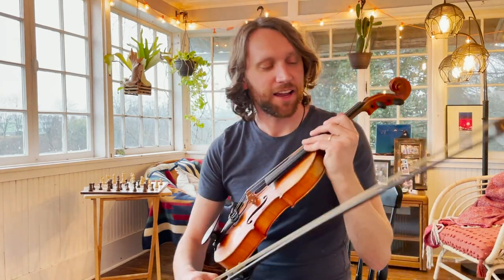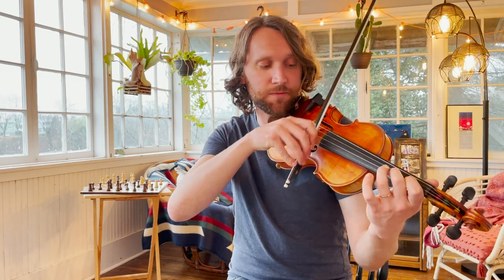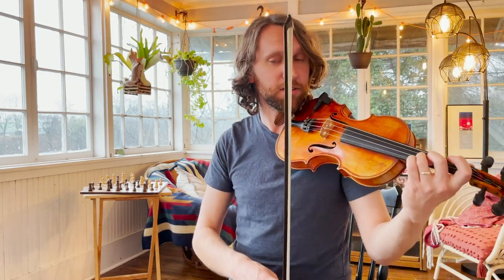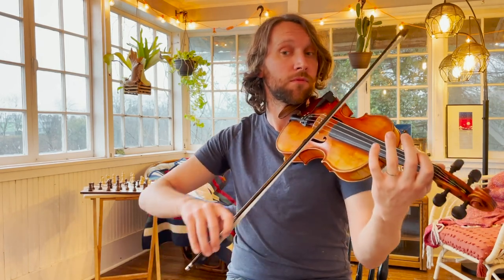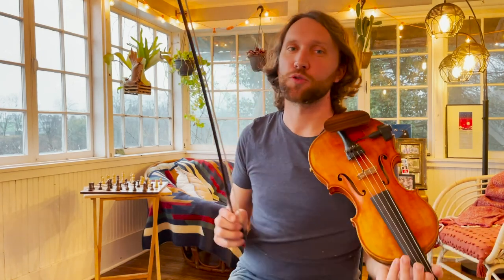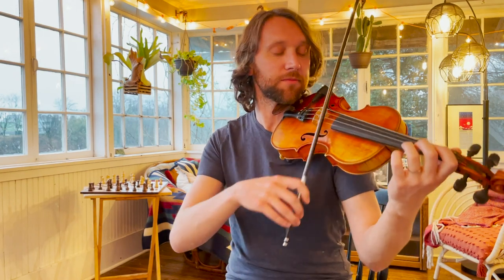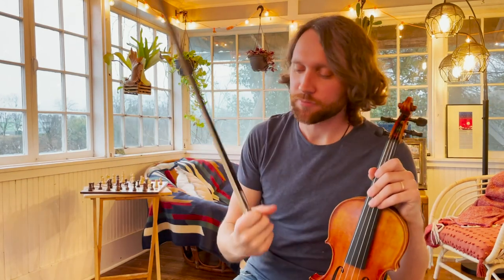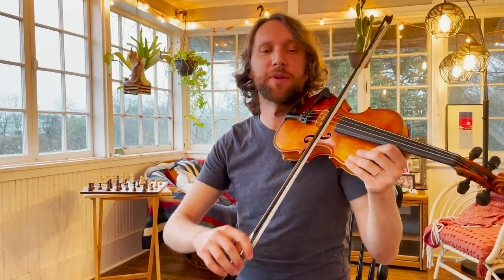Learn Squirrel Hunter from Tyler Childers' Album "Long Violent History".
Squirrel Hunter or Squirrel Hunters, is a great fiddle tune made popular by John Hartford from his album "Wild Hog In The Red Brush" and Tyler Childers from his album "Long Violent History". This is a full tutorial video that breaks down and teaches how to play the tune and gives some basic instruction on bowing in oldtime fiddle music.